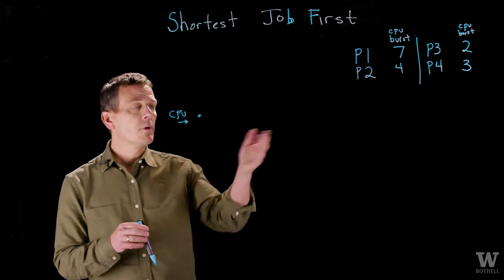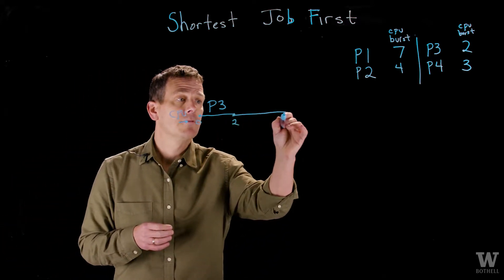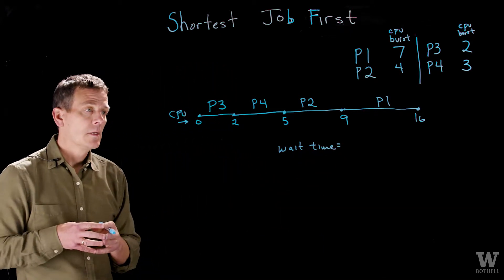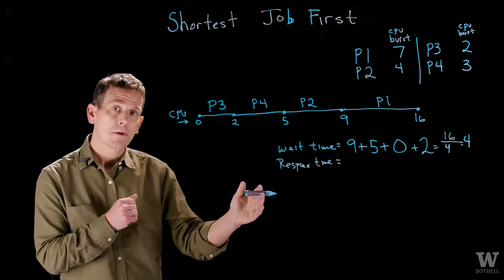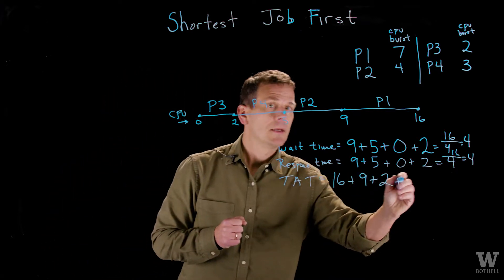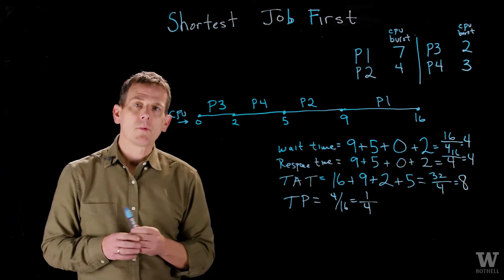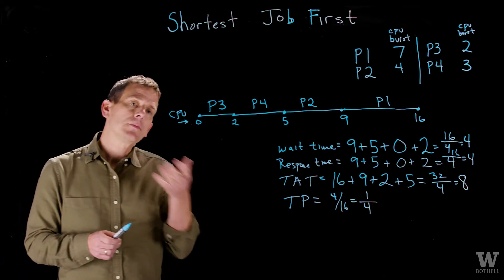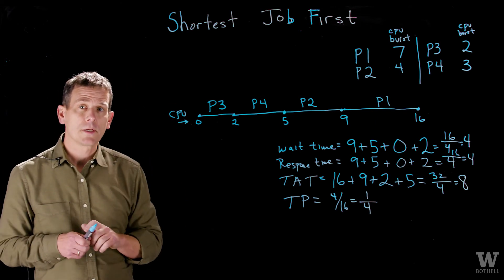Shortest Job First (SJF)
Description of Shortest Job First Algorithm